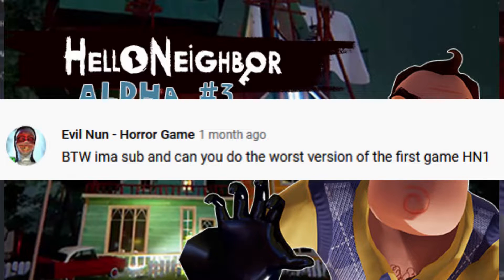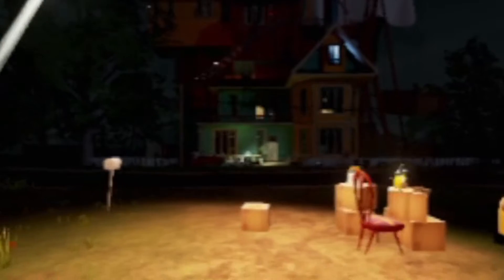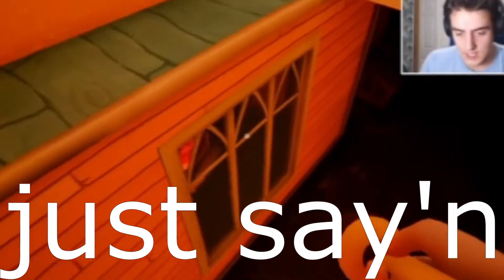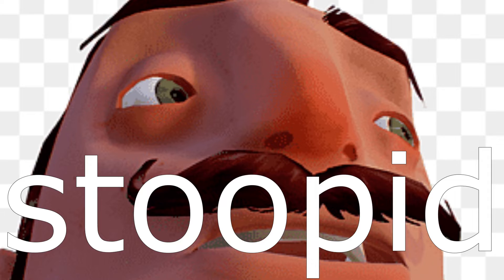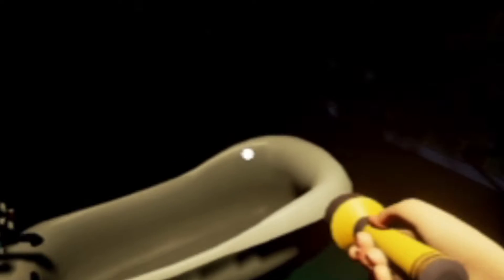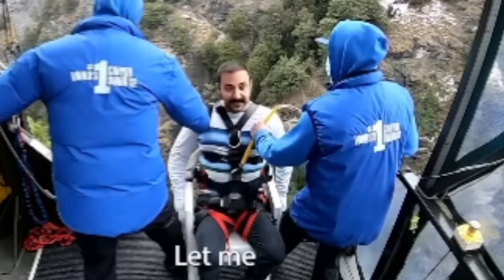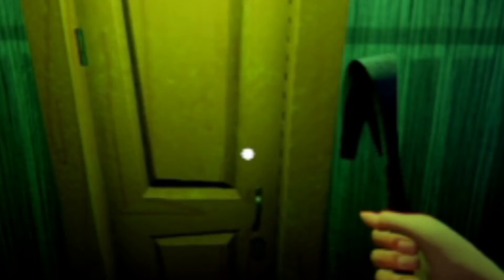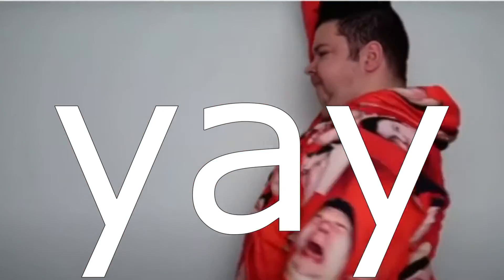worst version of the game (Hello neighbor Alpha 3) Part 2